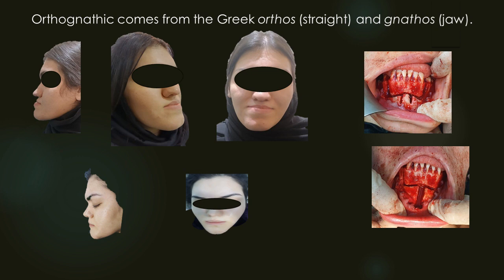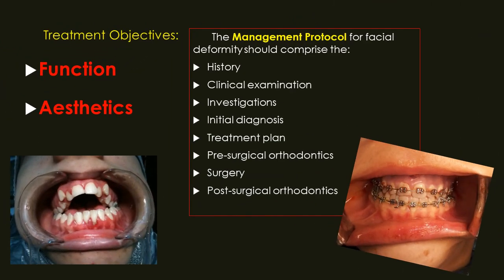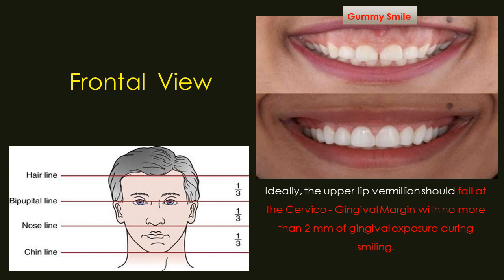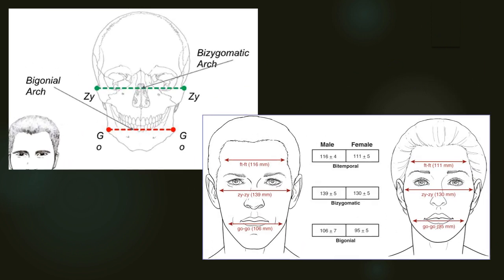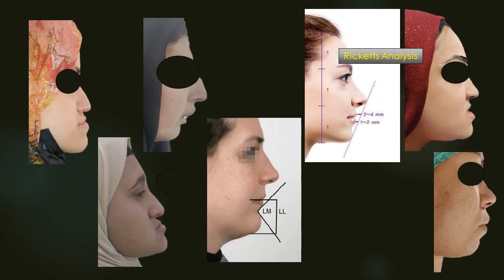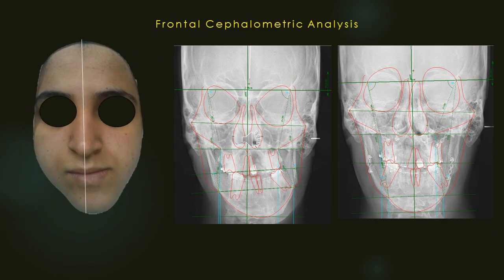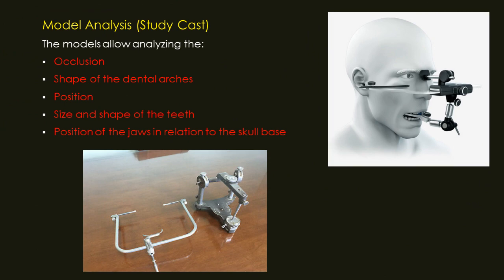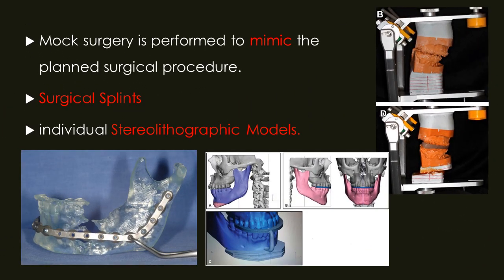Orthognathic Surgery Part I . Dr Rawaa Al Rawee